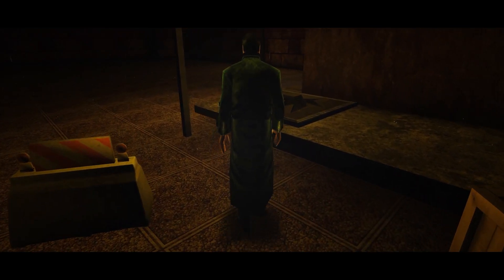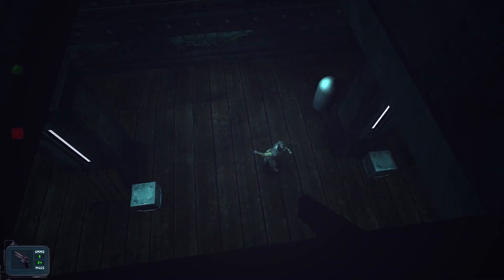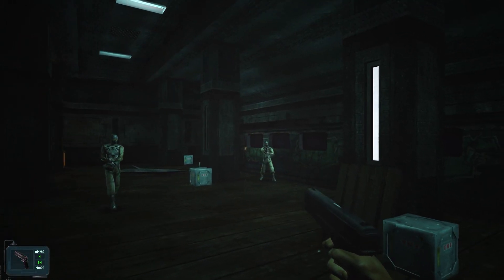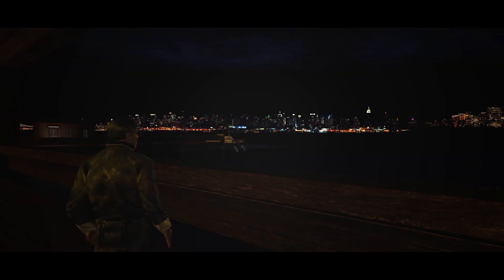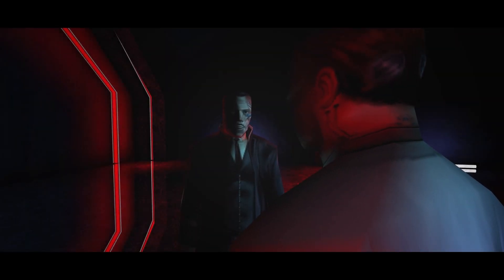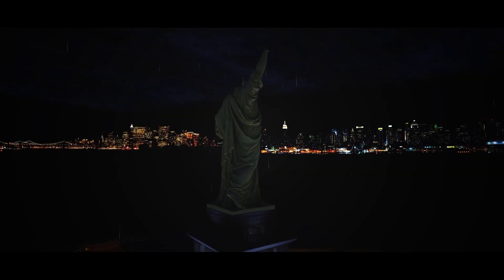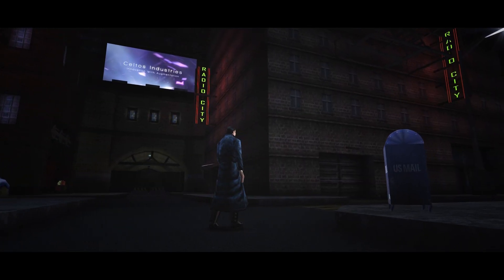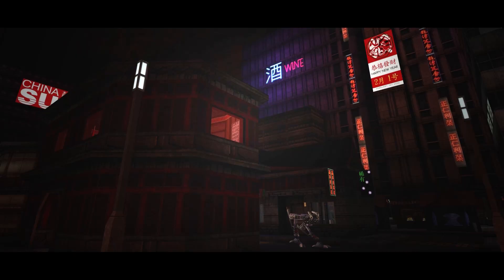Deus Ex Trailer (Ghost in the Shell style)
Ghost in the Shell trailer music from Cinetunz. Footage from Deus Ex GOTY and Deus Ex Revision